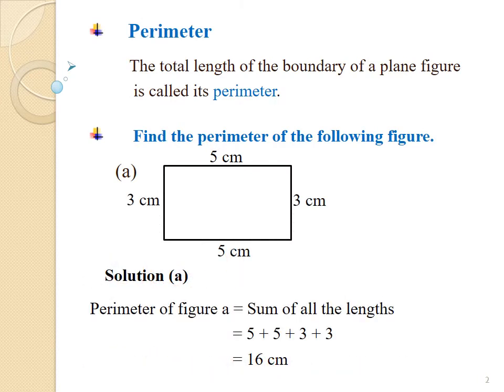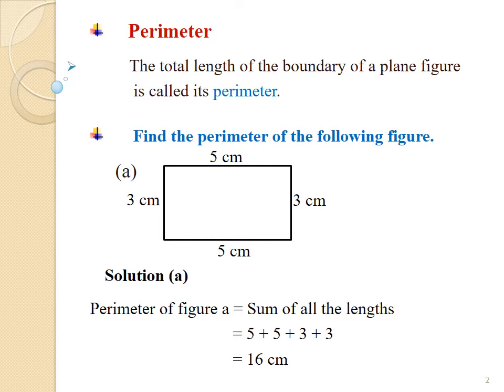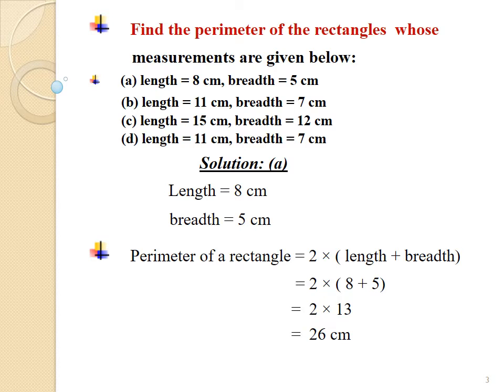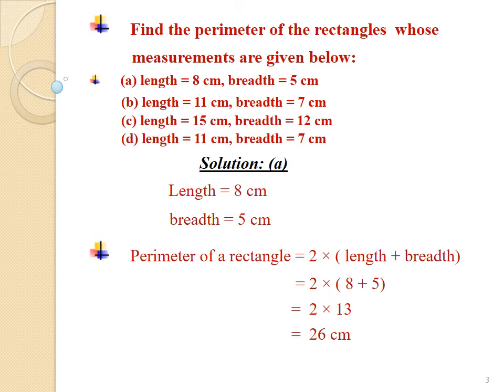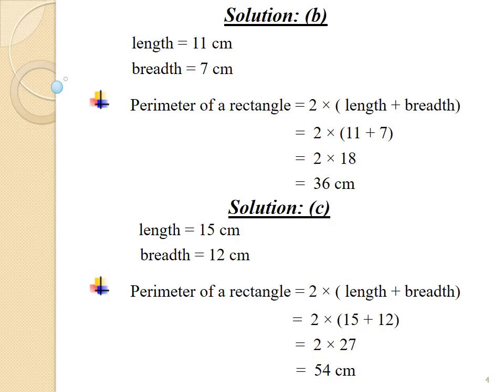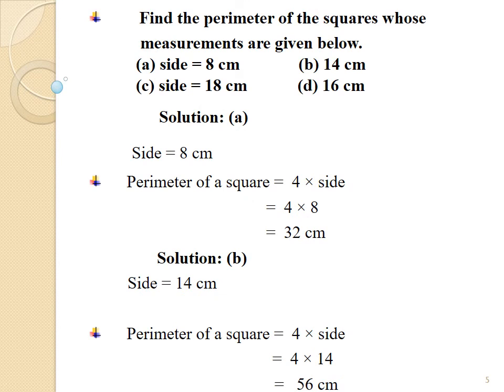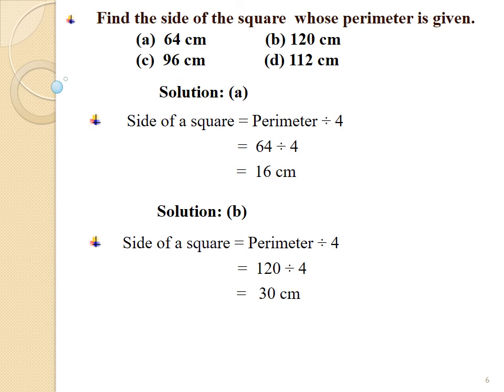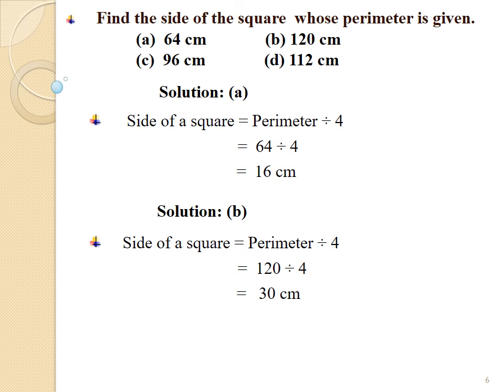CLASS 5 MATH CHP 11 AREA AND ITS BOUNDARY PART 1